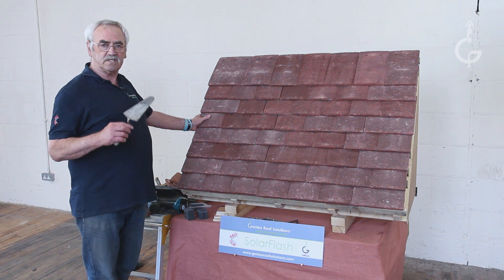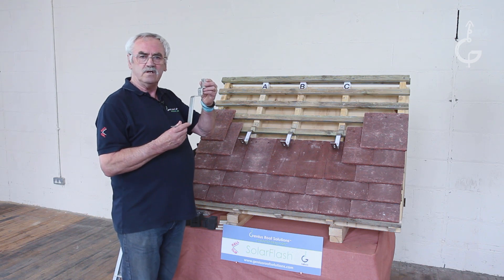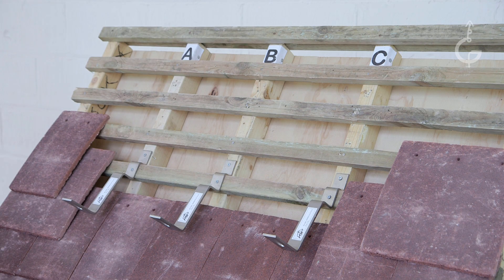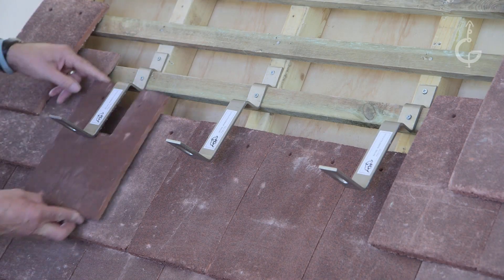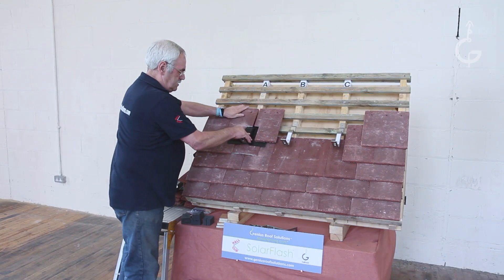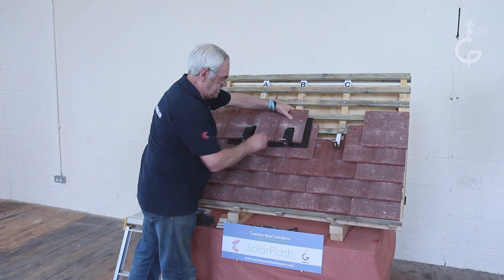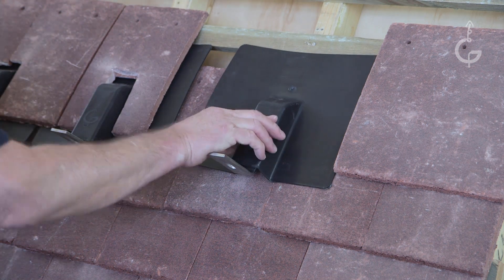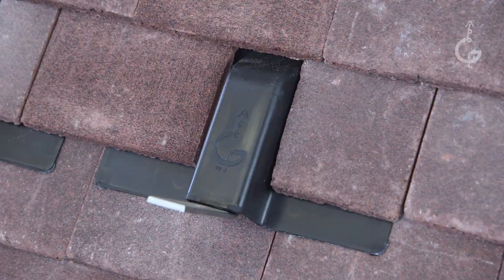GeniusRoofSolutions - SolarFlash™ installation on plain tile roofs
The SolarFlash™ system is a simple and effective waterproof solution to refitting roofing slates or tiles around a roof bracket when installing solar photovoltaic, or other, panels.

By installing with SolarFlash™, it can help you to ensure that all your installations are MCS 012 compliant.

SolarFlash™ is very easy to install and enables you to do an excellent job and leave the roof with a clean, reliable and weatherproof finish, without any additional expert knowledge or training.

Our installation video shows you step-by-step how to easily and quickly install SolarFlash™.

SolarFlash™ is in use all over the UK by solar installers, housing associations, roofers and developers, as well as in a growing number of countries.

Why you need SolarFlash™
The existing method of dressing a flashing material around the bracket is fundamentally flawed, as the bracket moves and in doing so can move the flashing material, which can potentially lead to damaged or cracked slates.

This impacts on the weathertightness of the roof and means that the installation is not MCS 012 compliant.

THIS PRODUCT IS COMPATIBLE WITH ALL BRACKETS DESIGNED TO BE FIXED WITH CLEARANCE FROM THE ROOF. IT IS THE INSTALLERS RESPONSIBILITY TO ENSURE WEATHERTIGHTNESS IS MAINTAINED. SOLARFLASH™ ENSURES THE FIXING/FLASHING IS FULLY COMPATIBLE WITH MCS 012 WEATHERTIGHTNESS REQUIREMENTS.